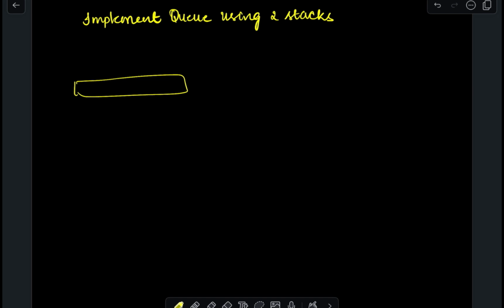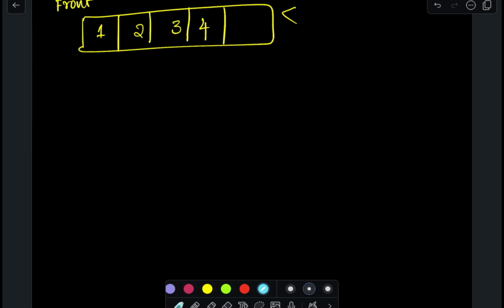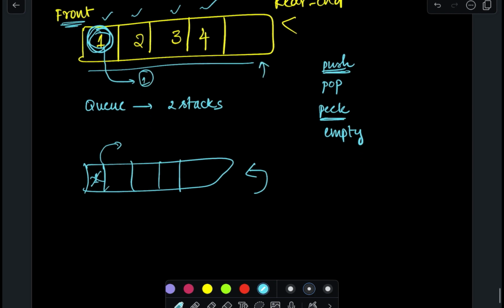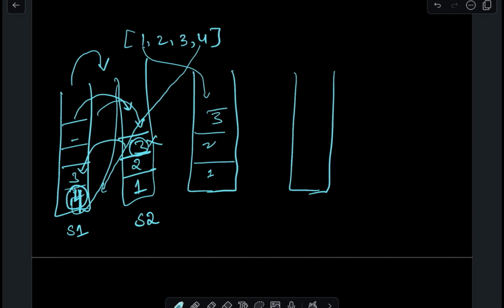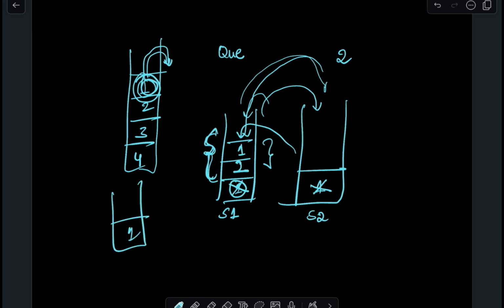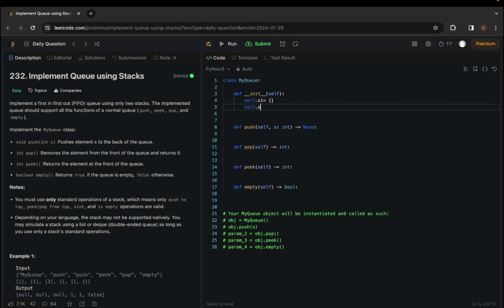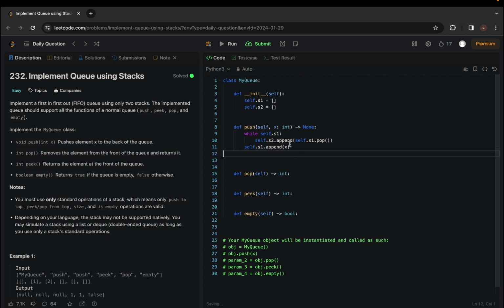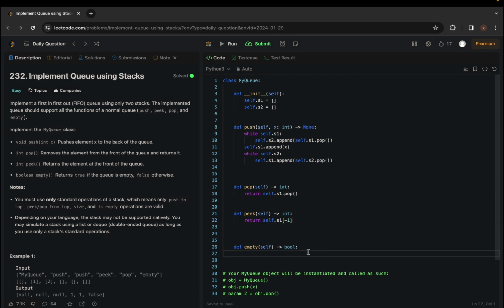Daily LeetCode Challenge: 232. Implement Queue using Stacks | Python | Explained & Solved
LeetCode: 232. Implement Queue using Stacks - explained and solved in Python